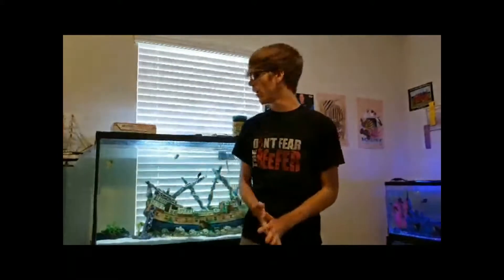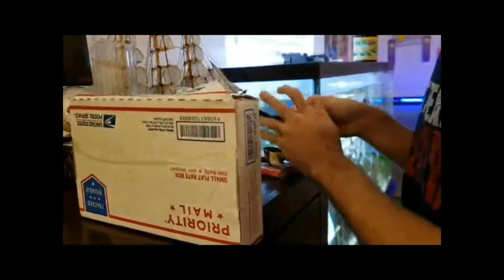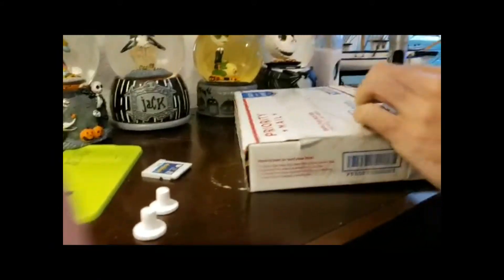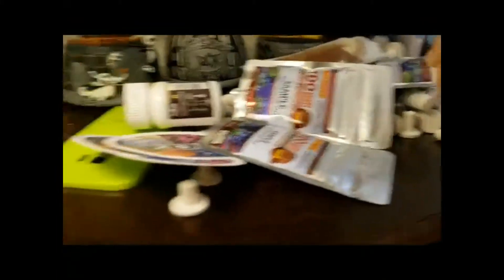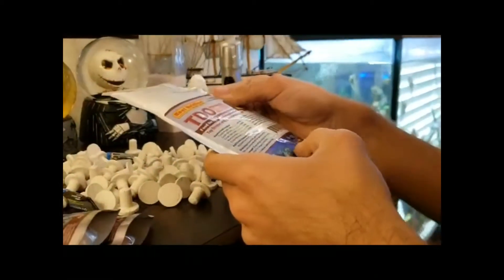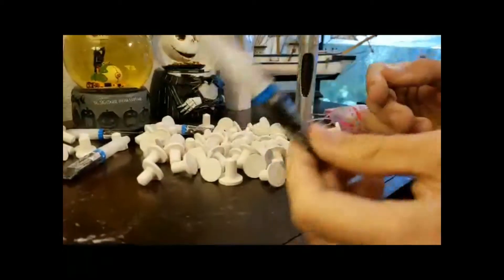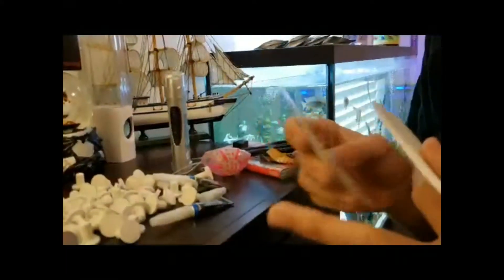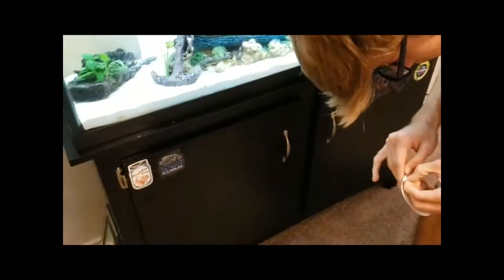SURPISE GOODIES!-KD._AQUATICS_ REEFSHINE GUYS UNBOXING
Got some goodies from the @reefshine_guys!